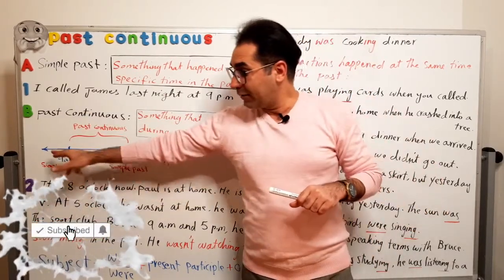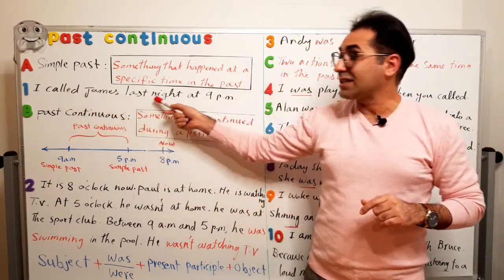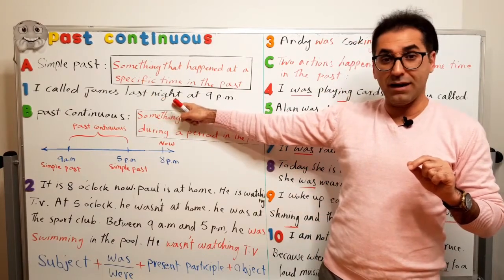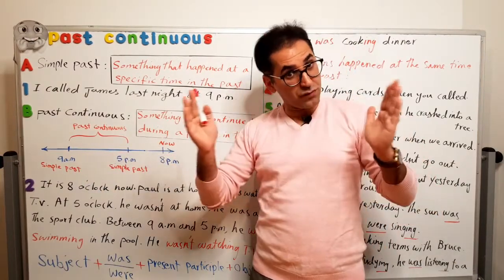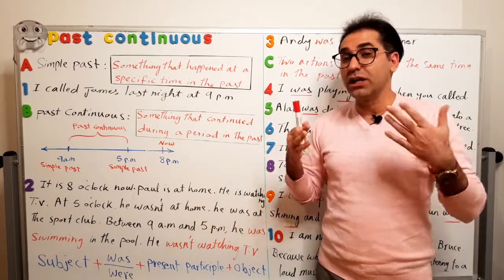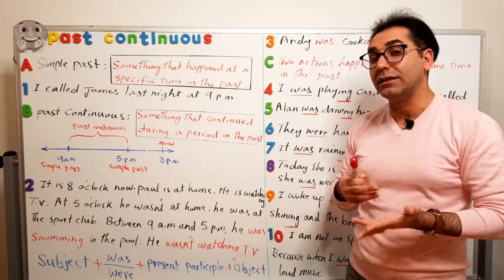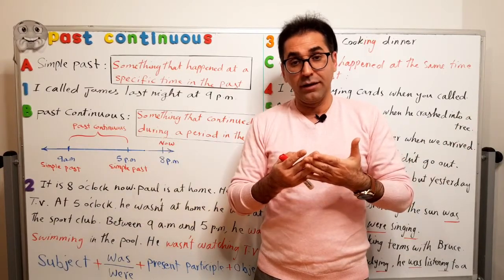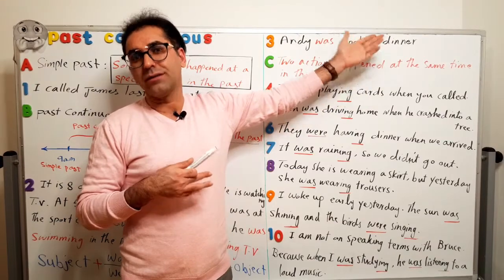English grammar, Tenses:PAST CONTINUOUS 1, آموزش گرامر زبان انگلیسی- زمان گذشته استمرای, آیلتس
Hey everyone! Here is an English lesson about the past continuous tense. This tense is also known as the past progressive. In this video, I explain the past continuous form - the affirmative, negative, question forms and Stative verbs. The negative form also has a contracted form.

The past continuous affirmative form is made up of the subject, the past form of the verb "to be" and then the -ing form of the main verb (also called the present participle).

🔔سلام بچه ها:

آموزش گرامر زمان گذشته استمراری در انگلیسی
 در این درس با زمان گذشته استمراری آشنا میشیم. شکل منفی, پرسشی و نحوه ی پاسخ دادن به پرسش هم بخشی از این درس هست

🔔بقیه درسها و ویدیوها رو میتونین اینجا ببینین:
🍁You can find the rest of video lessons below:

3.  کاربردهای زمان حال ساده  و نحوه منفی کردن جملات: PRESENT SIMPLE 3 (Uses, Negative statement,dictation)

4. اشتباهات رایج در زبان انگلیسی.سوالات امتحان زمان حال ساده: PRESENT SIMPLE 4(Common Mistakes in English)

5. اشتباهات رایج در زبان انگلیسی.سوالات امتحان زمان حال ساده: PRESENT SIMPLE 5(Common Mistakes in English)

7. زمان گذشته ساده در انگلیسی.افعال باقاعده و بدون قاعده:PAST SIMPLE TENSE 2 - REGULAR & IRREGULAR VERBS

11. یادگیری زبان انگلیسی با فیلم و کارتون کمدی و طنز: LEARNING ENGLISH IN A DIFFERENT WAY (SANI & DANI)

13. سلام و احوالپرسی در انگلیسی: English greetings and responses (How to start a conversation in English)

15. آموزش تلفظ لغات انگلیسی همراه با رییس جمهور دونالد ترامپ:English Pronunciation Training-A Pronunciation Lesson with President Donald Trump